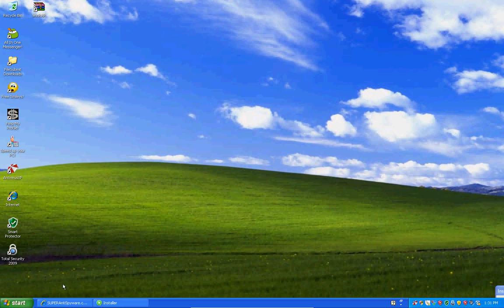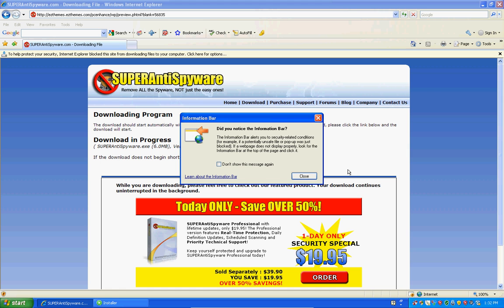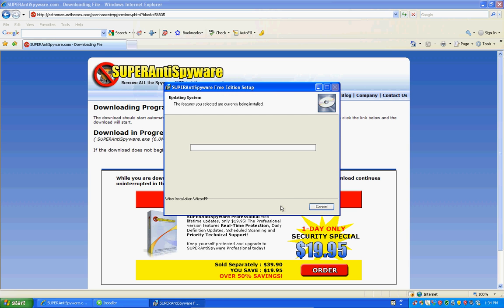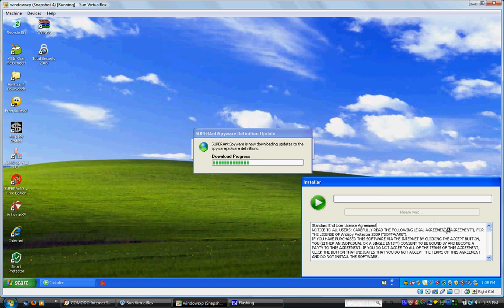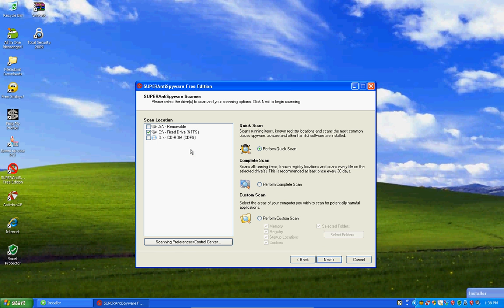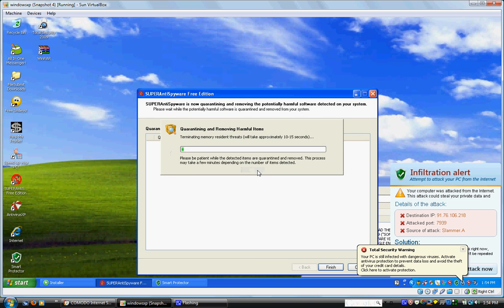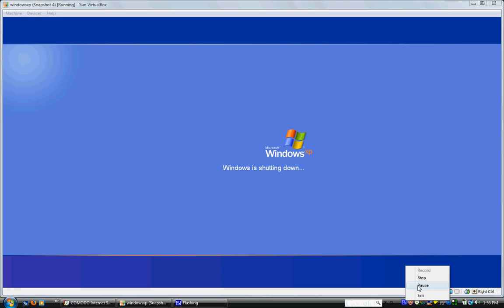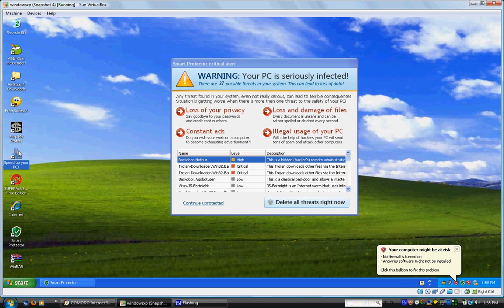SuperAntiSpyware Review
Superantispyware vs. Rogue's